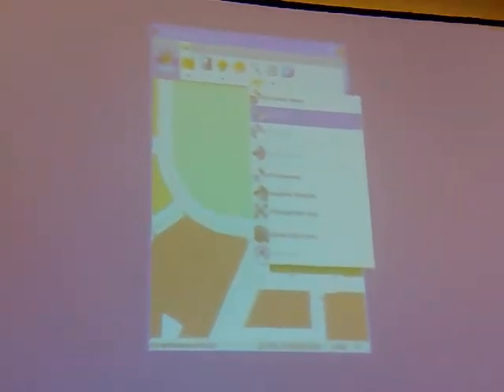ArcPad 7.2 at ESRI UC 2008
Demonstrating the new functionality coming in ArcPAd at 7.2